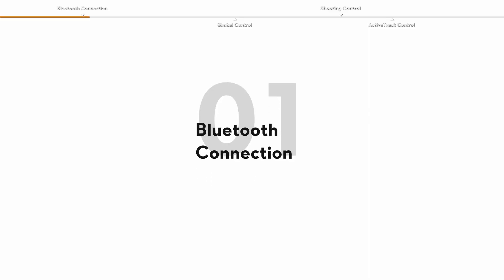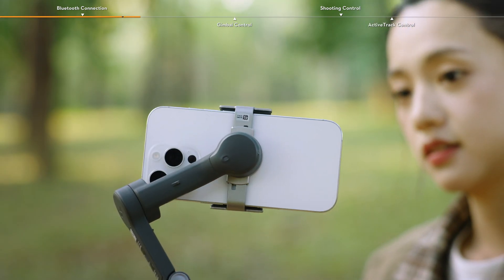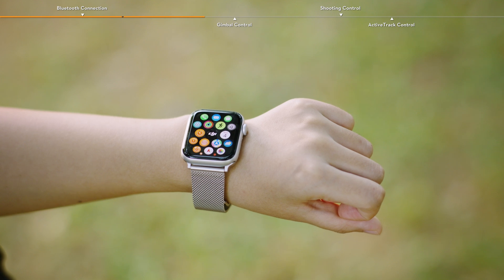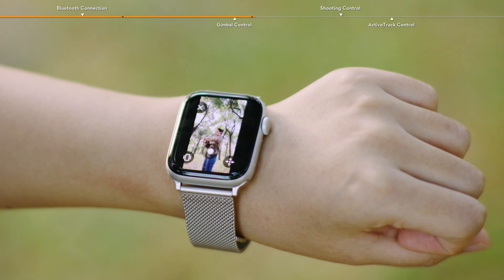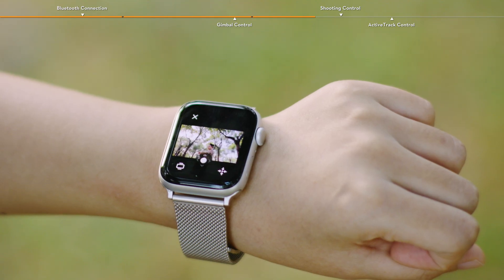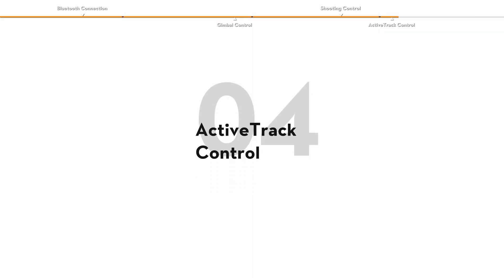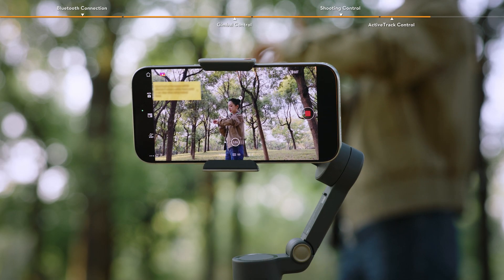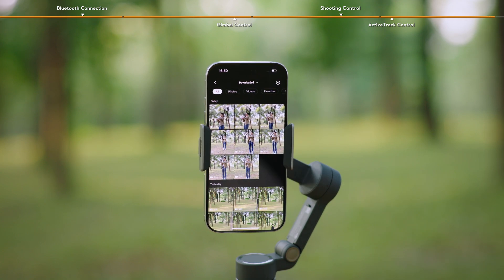Osmo Mobile 7 Series｜Remote Control With Watch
This video uses Osmo Mobile 7P as an example to introduce how to use an Apple Watch for remote control.